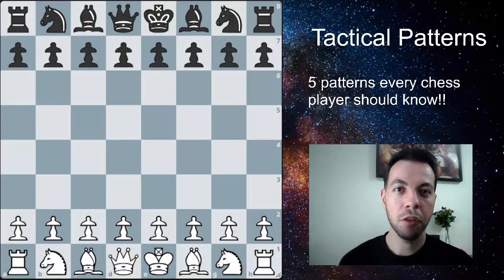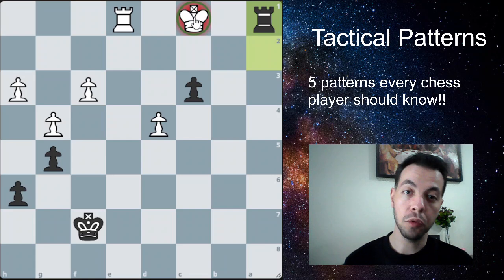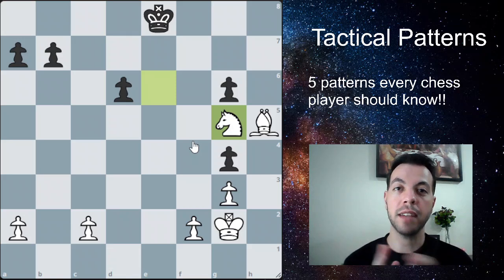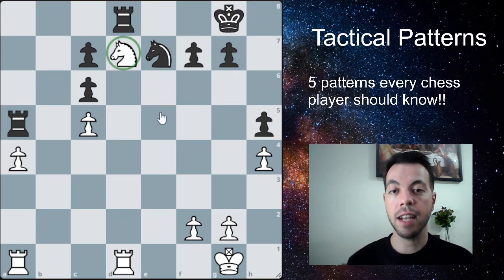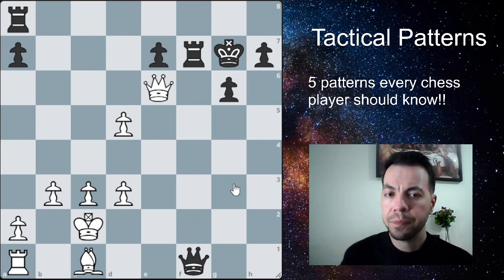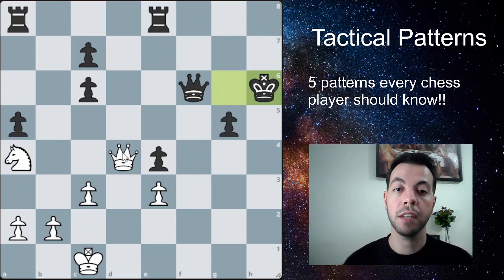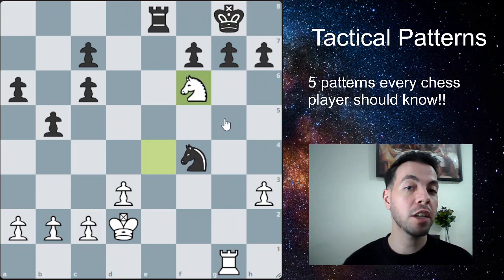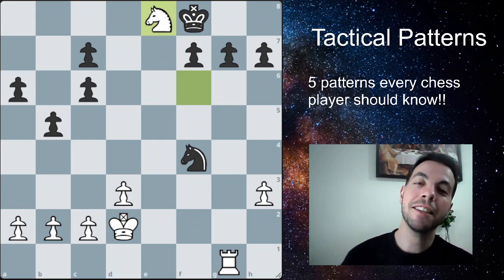5 MUST KNOW Tactical Patterns in Chess!!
Here are 5 tactical patterns that every chess player should know, such as pins, forks, skewers and more. Let's practice them together by solving puzzles.